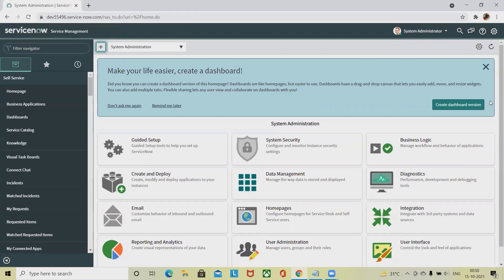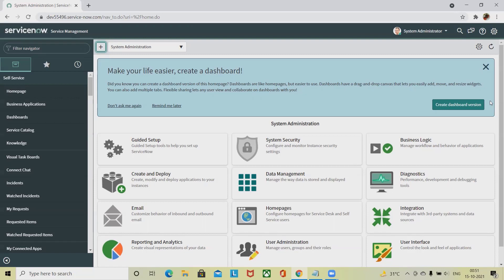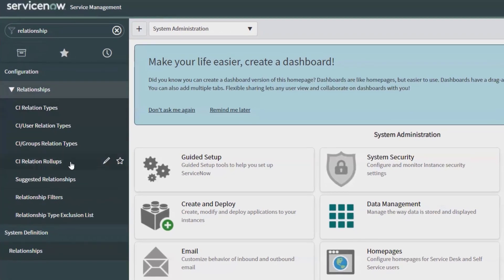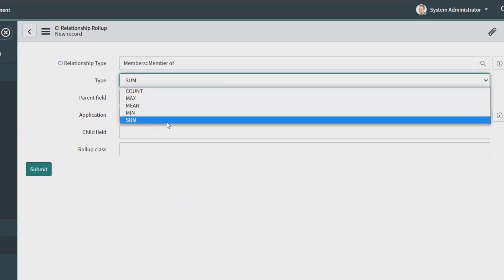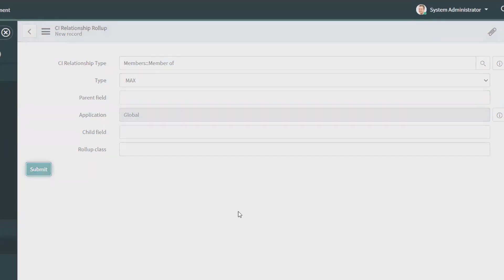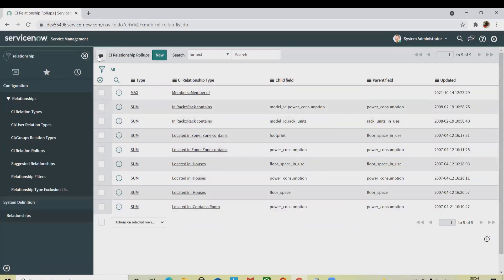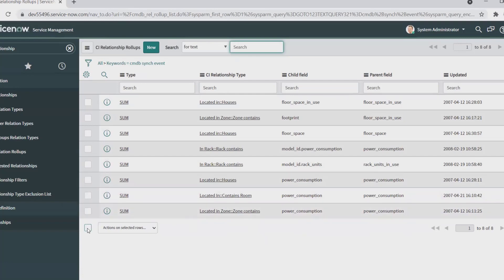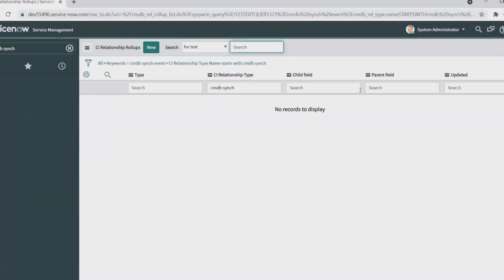How to Create CI Relationship Rollups in Servicenow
CI relation rollups use the cmdb synch event business rule on the cmdb_ci table. Although this business rule is active by default, you must modify the rule slightly before it will run. Navigate to Configuration --Relationships --- CI Relation Rollups. Select a relationship type from the list to use with the rollup.

Relationship is basically the dependency of one CI to another CI and CI can have multiple relationship. For example Software runs on Windows and Window install on Computer and Computer use Server.